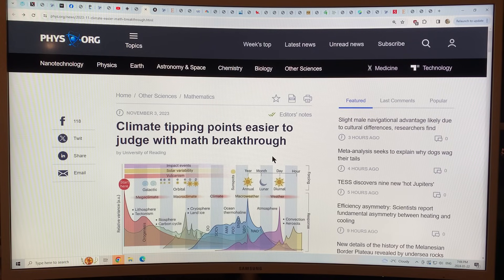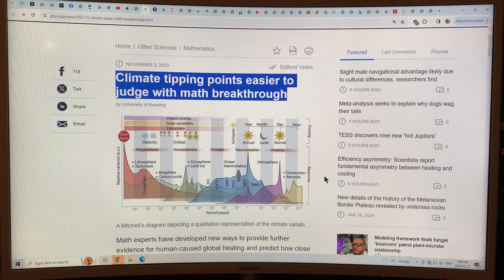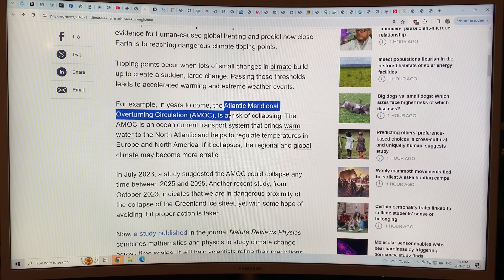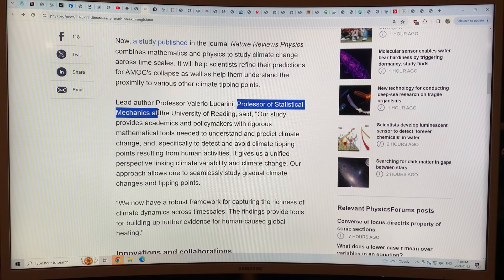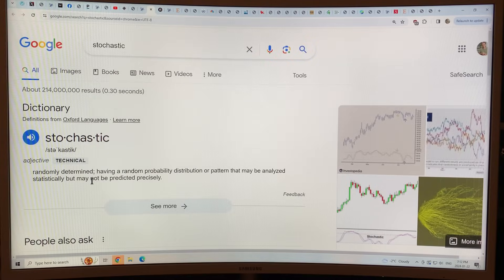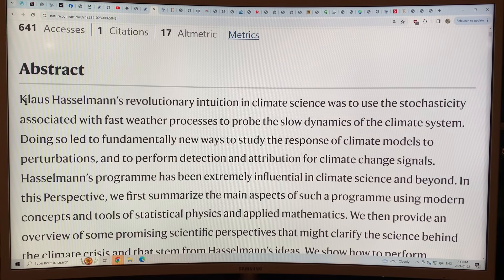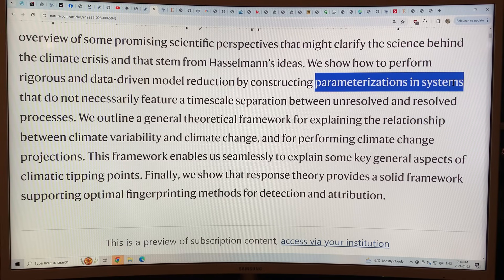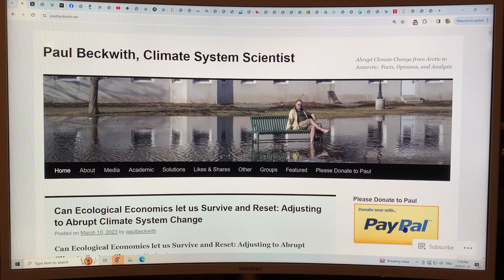Assessing Climate Tipping Points with New Math Breakthroughs in Statistical Physics and Applied Math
Climate tipping points easier to judge with math breakthrough. I chat about the key findings…

“Math experts have developed new ways to provide further evidence for human-caused global heating and predict how close Earth is to reaching dangerous climate tipping points.”

“Lead author Professor Valerio Lucarini, Professor of Statistical Mechanics at the University of Reading, said, "Our study provides academics and policymakers with rigorous mathematical tools needed to understand and predict climate change, and, specifically to detect and avoid climate tipping points resulting from human activities. It gives us a unified perspective linking climate variability and climate change. Our approach allows one to seamlessly study gradual climate changes and tipping points.”

“The research critically investigated 2021 Nobel Prize in Physics winner Klaus Hasselmann's stochastic modeling approach, which revolutionized climate change analysis. The new study refined Hasselmann's techniques using recent tools developed within the mathematical and physical scientific literature.”

“Klaus Hasselmann's revolutionary intuition in climate science was to take advantage of the stochasticity associated with fast weather processes to probe the slow dynamics of the climate system. This has led to fundamentally new ways to study the response of climate models to perturbations, and to perform detection and attribution for climate change signals. “

“We propose a general framework for explaining the relationship between climate variability and climate change, and for performing climate change projections. This leads us seamlessly to explain some key general aspects of climatic tipping points. Finally, we show that response theory provides a solid framework supporting optimal fingerprinting methods for detection and attribution.”

2) “Theoretical tools for understanding the climate crisis from Hasselmann's program and beyond”

to support my research and videos as I connect the dots on abrupt climate system mayhem.